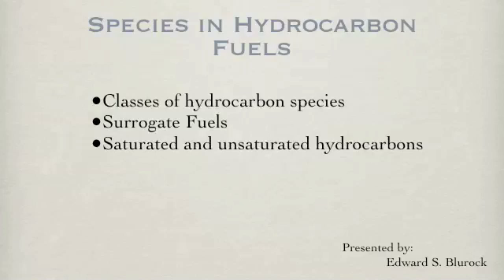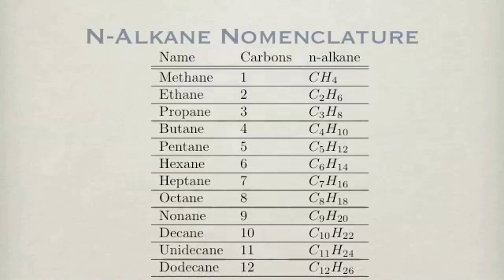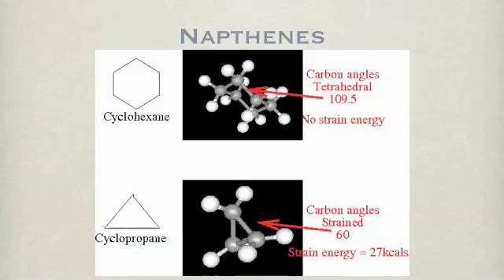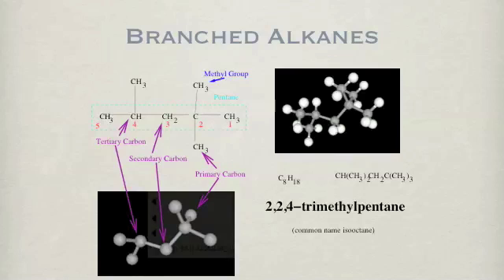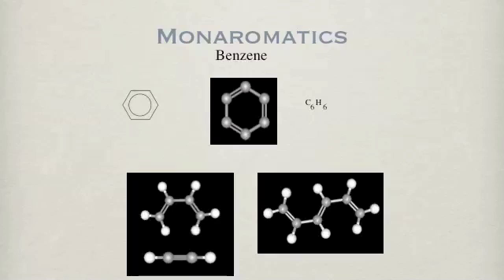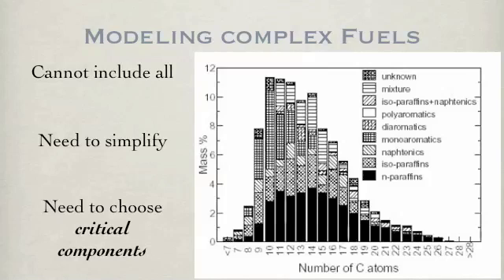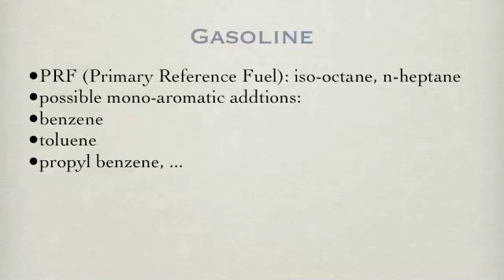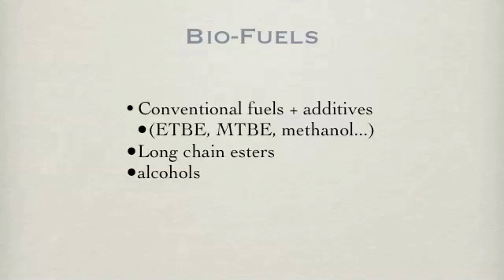Combustion Chemistry Kinetics Podcast 8.1 Hydrocarbons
This lecture series discusses reaction kinetic concepts relevant to someone studying combustion chemical kinetics. This podcast deals with the hydrocarbon species that make up a complex hydrocarbon fuel. Classes of species and their chemical structure are introduced.